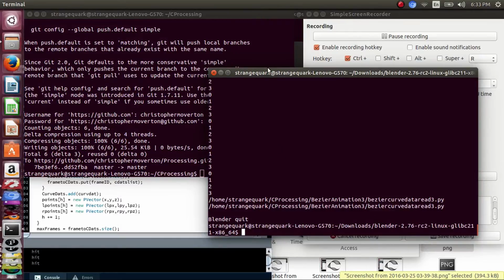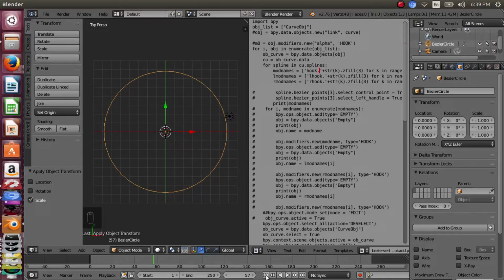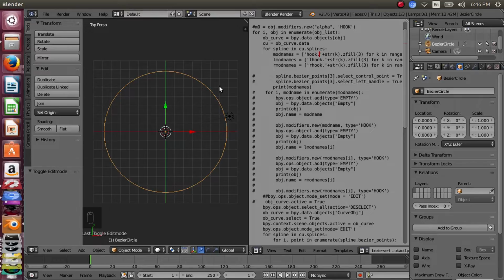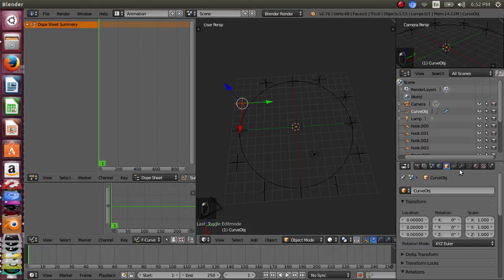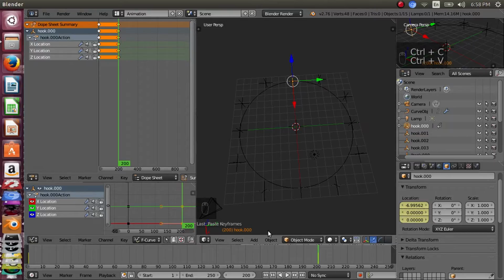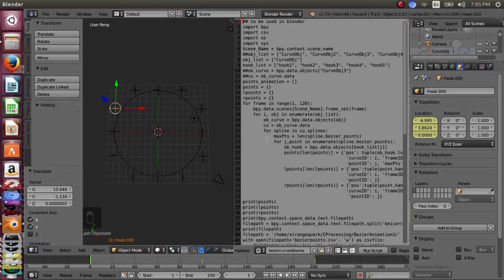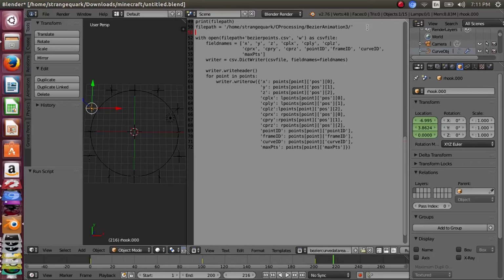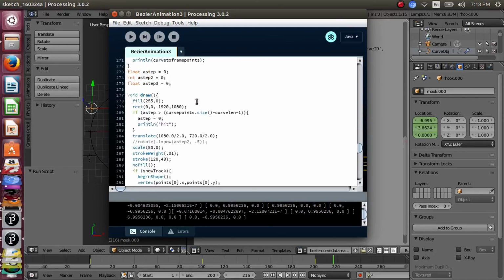Blender Bezier Curve Animation and importing Curve animation data into Processing (language)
Extends from a previous tutorial of a similar type (non animation).  Using Blender as a Bezier curve editor and animator, and then importing data and displaying this both in terms of curve and path tracing on the curve with the given Processing (language) script.

I have included .csv table export script from Blender and .csv table data read for in curve animating, and I have an additional Blender tool for use in curve animating in Blender (namely adding in Batch hooks for any number of user specified curves).